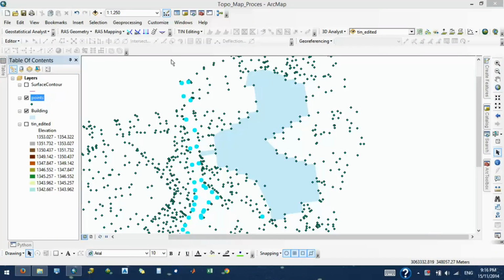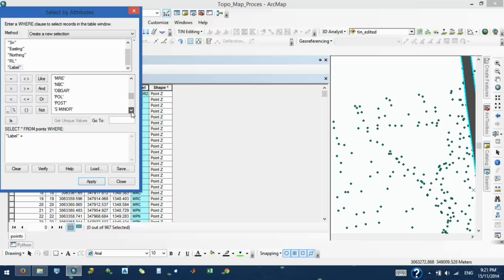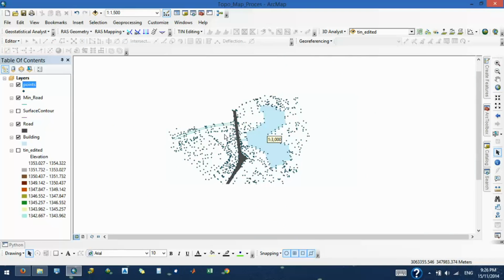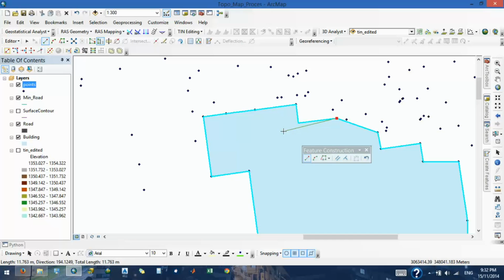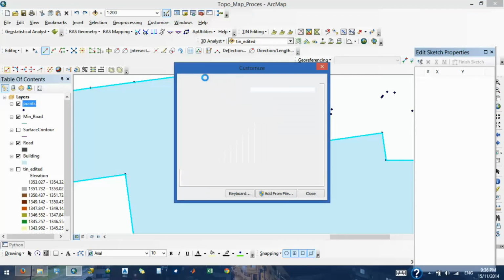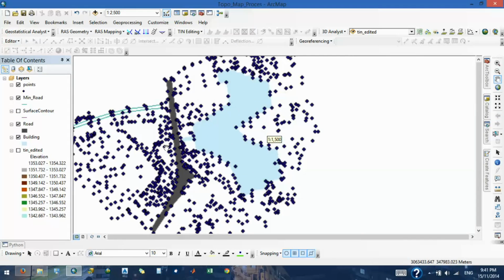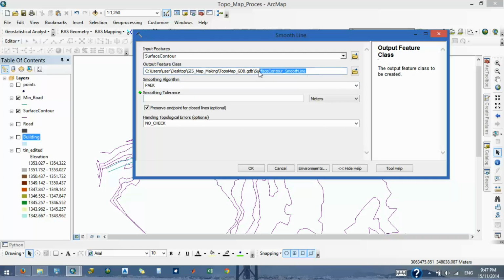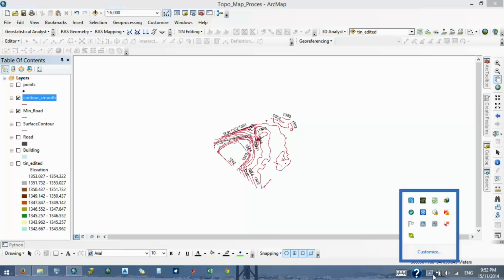Topographic Map Making In GIS part 4/5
This is a five part video series to develop the fundamentals of Map making in ArcGIS. By completing this course, you will have a solid foundation on Map making and other very useful operations in ArcMap and ArcScene.
A topographic map of a building area in Nepal is made using data from total station with full description of the processes.